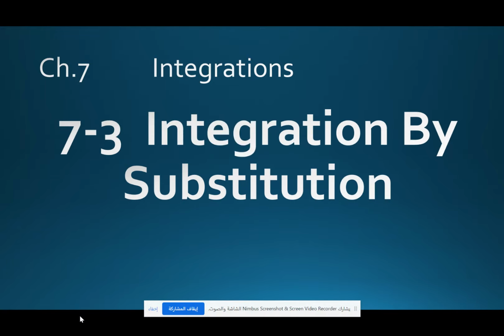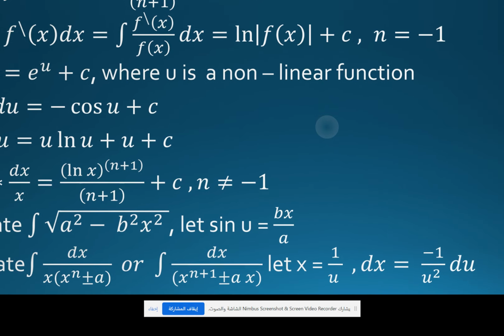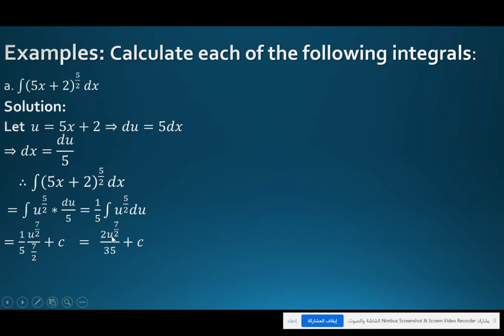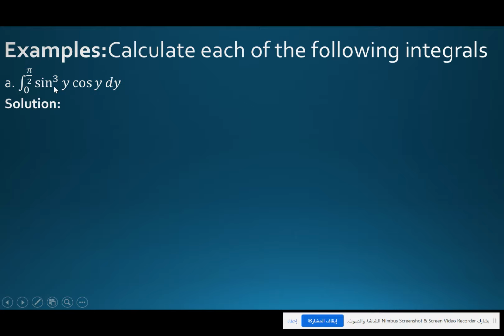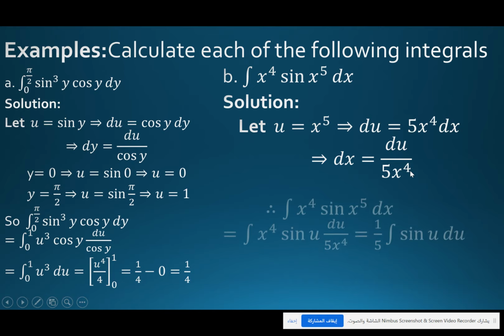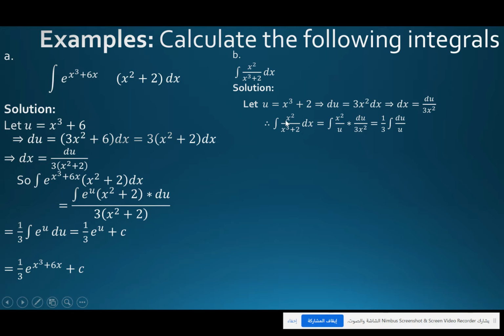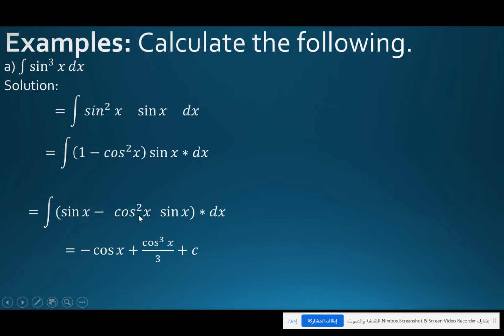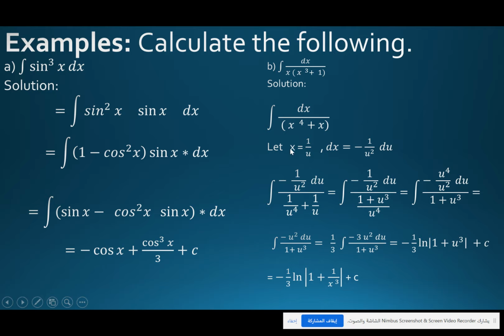Integration by substitution 7-3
This video explaining the first way of integration which is substitution ,by using 8 different rules with different examples with definite integrals and indefinite integrals